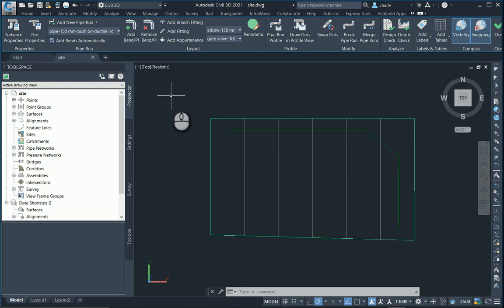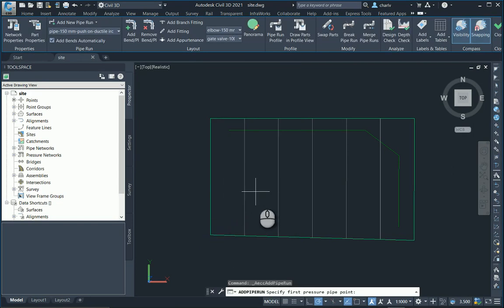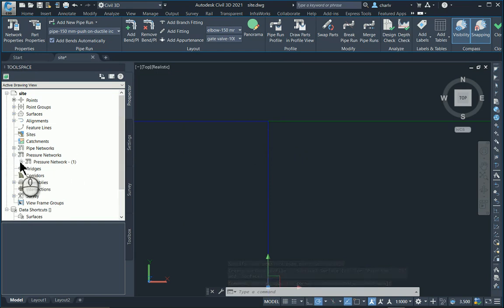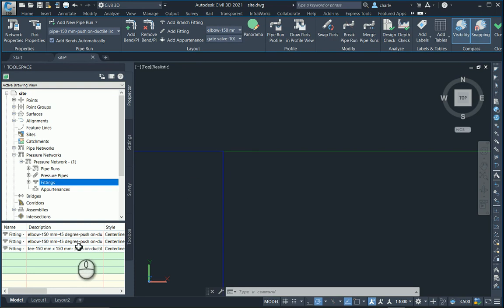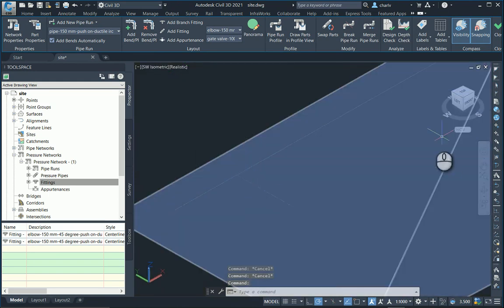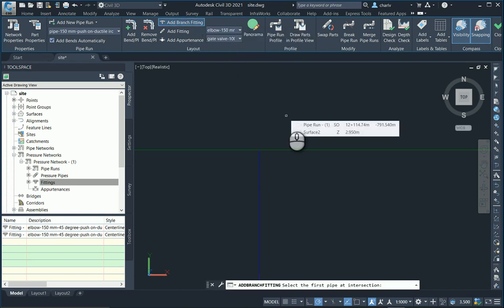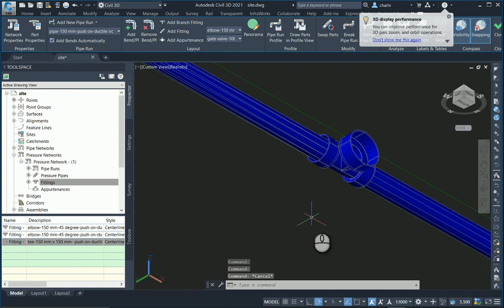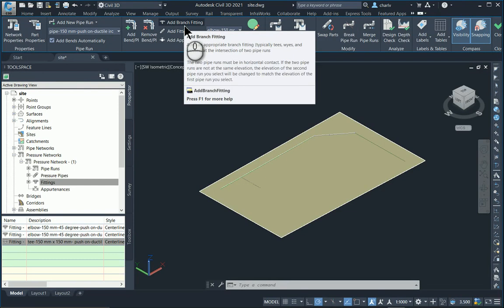What’s new in Civil3D 2021 – Adding a Branch fitting in Pressure Pipes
Many new features have been added to Civil3D. In this video we’ll highlight one for the features that allows you to add a branch fitting with ease.